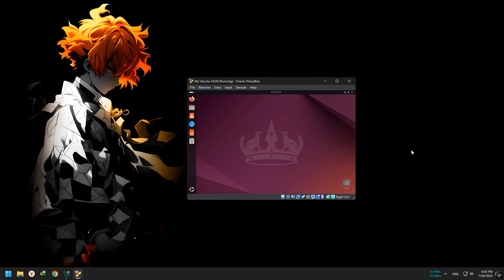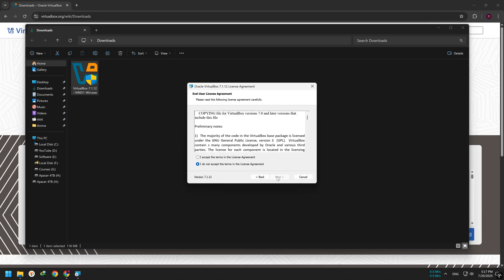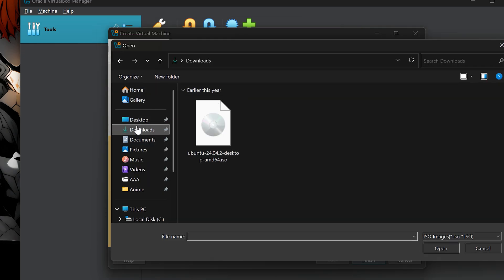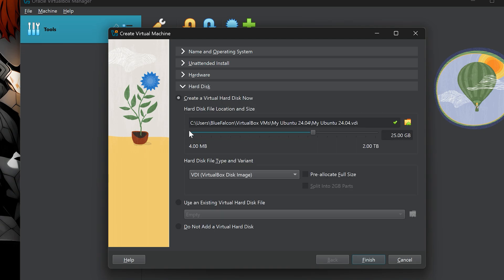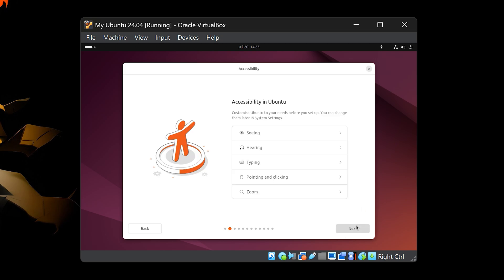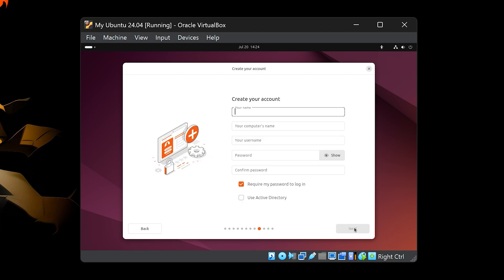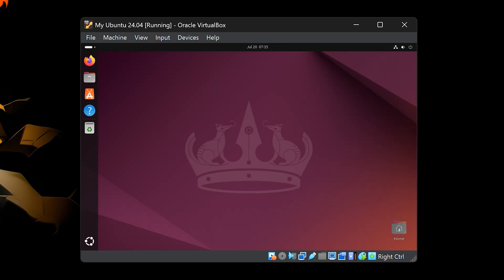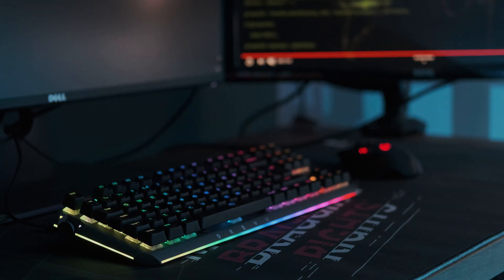How to Install Ubuntu in VirtualBox – Full Tutorial 2025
Want to try Linux without changing your current operating system? In this video, I’ll walk you through the complete process of installing Ubuntu 24.04 inside VirtualBox — safely and easily!

Whether you're using Windows or macOS, this tutorial is perfect for beginners. You’ll learn how to:

00:00 - Intro
00:44 - Download and Install VirtualBox
01:28 - Download Ubuntu 24.04
01:57 - Create a Virtual Machine in VirtualBox
04:04 - Install Ubuntu Inside the Virtual Machine
07:16 - First Boot Into Ubuntu
08:07 - Outro & What’s Next